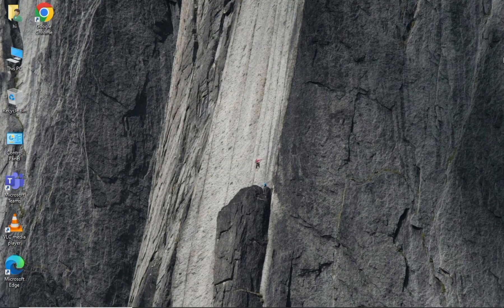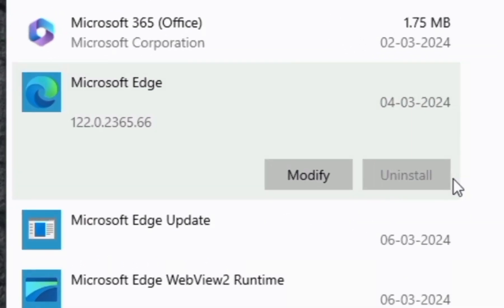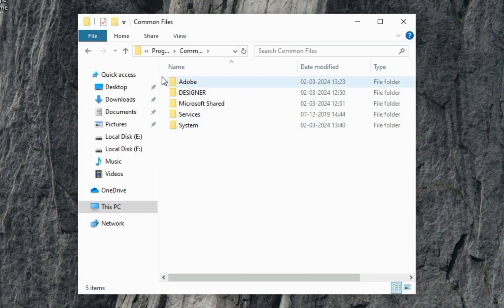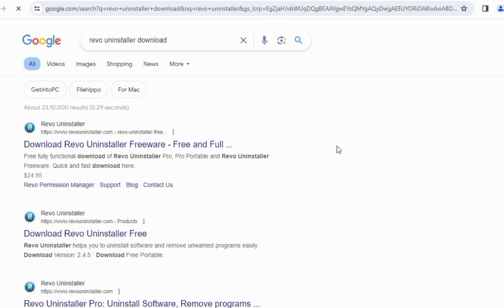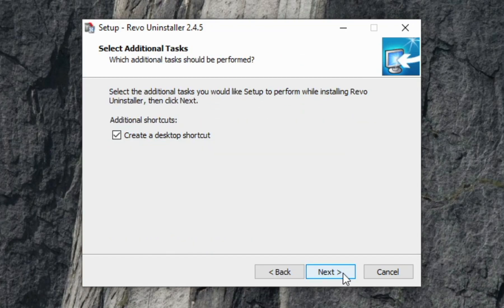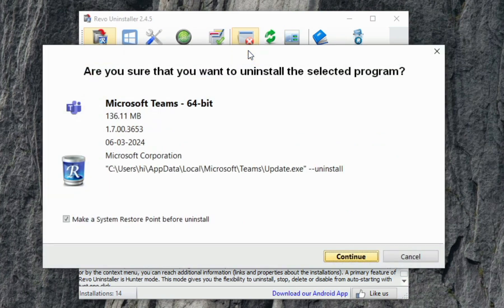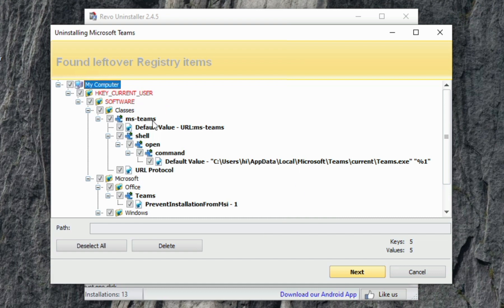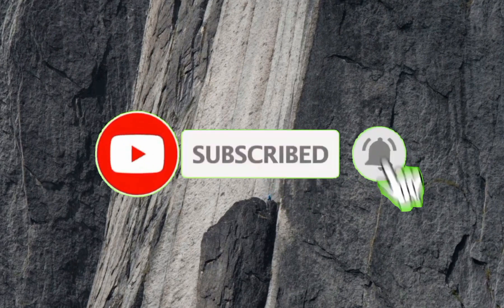Most Useful Windows Application You Should Know | Revo Uninstaller